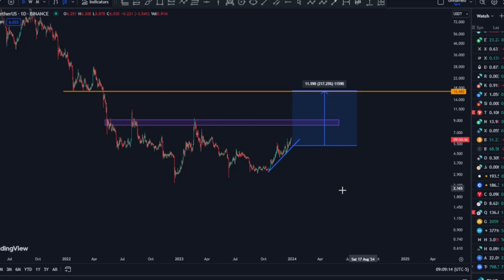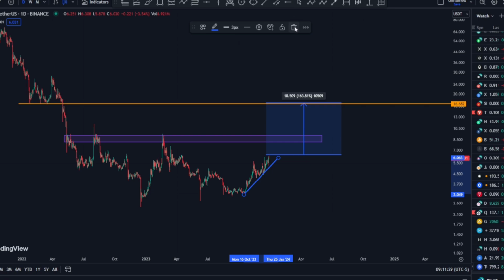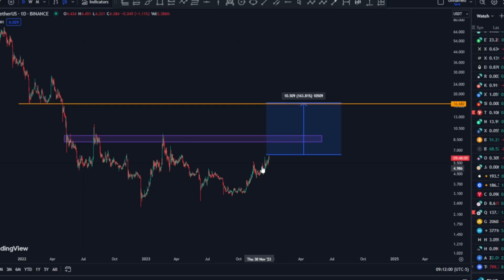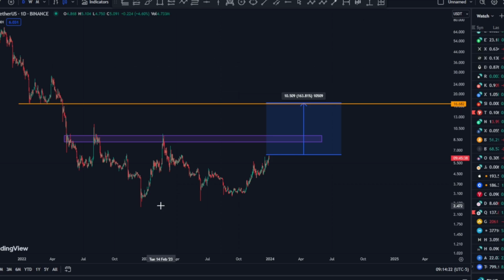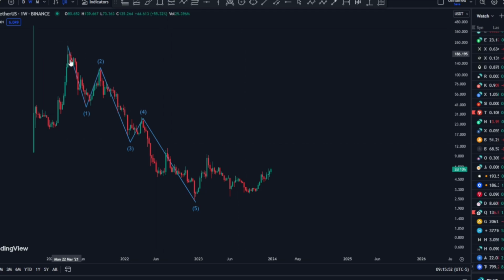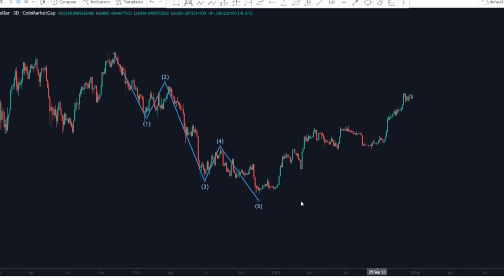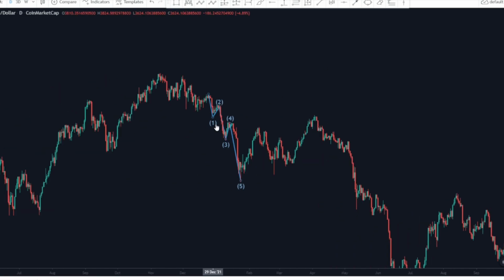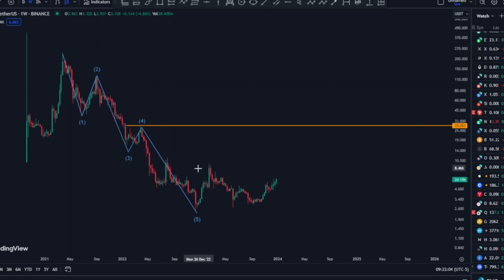FILE COIN : IT WILL PUMP HARD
Slowly but surely we are headed for a 400% pump in the short term for FILE COIN